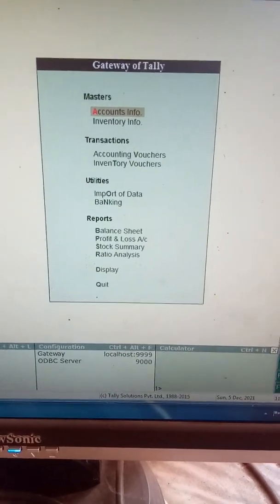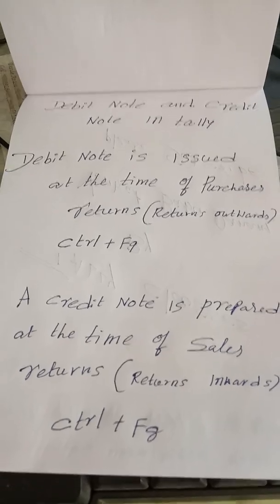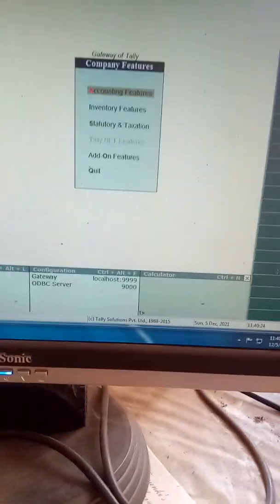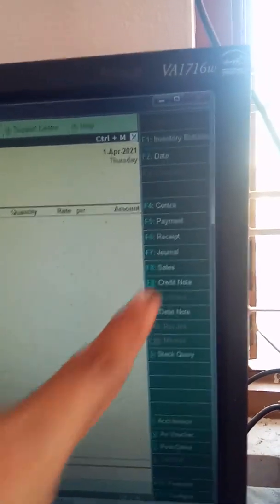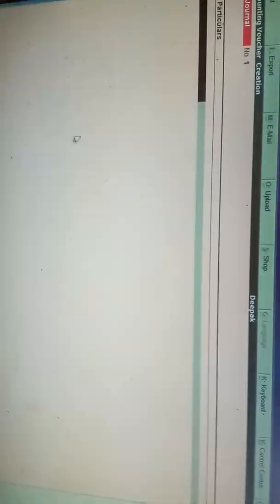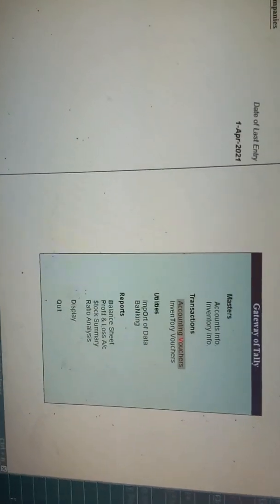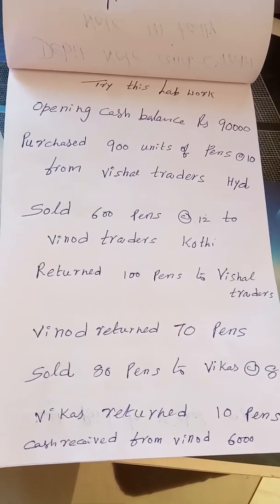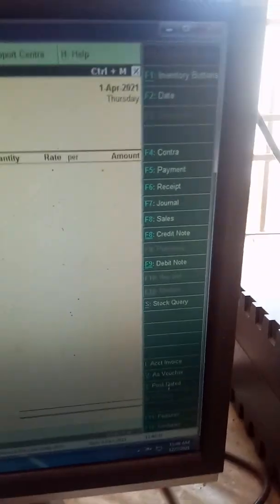Debit note and credit note in tally very important vedio.. tally learning bcom 5 sem